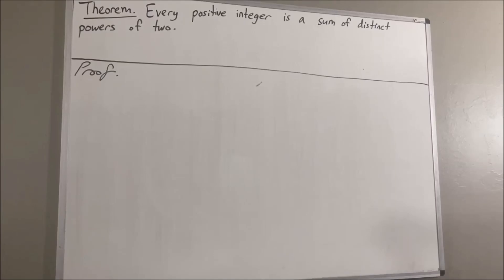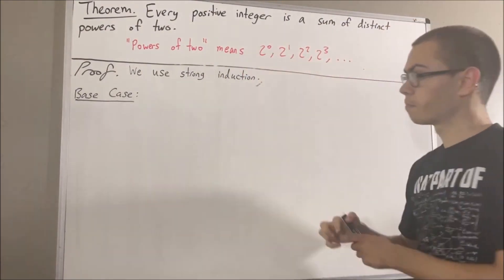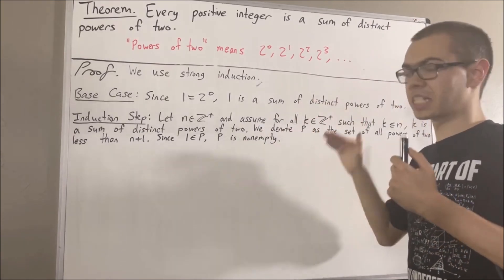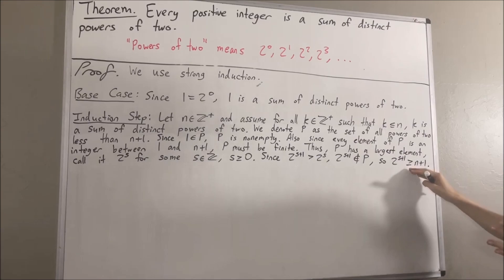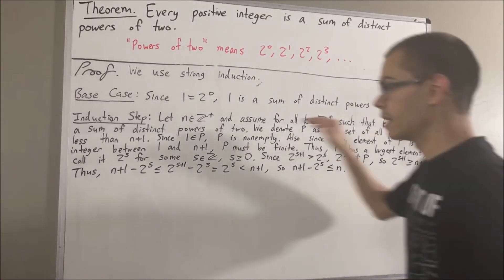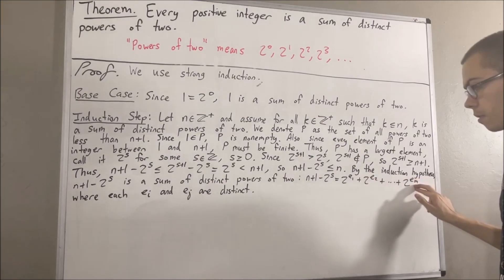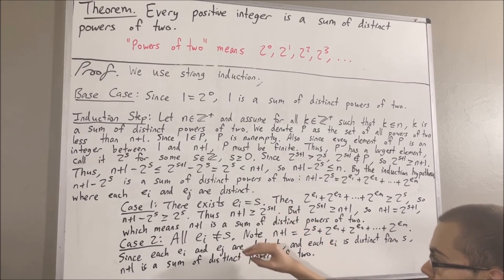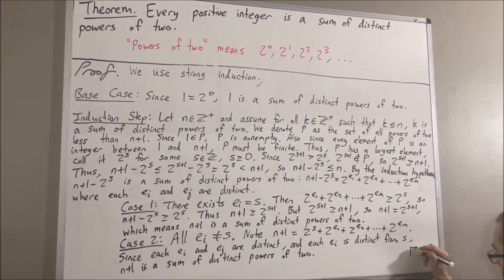Every positive integer is a sum of distinct powers of 2 (Proof) [ILIEKMATHPHYSICS]